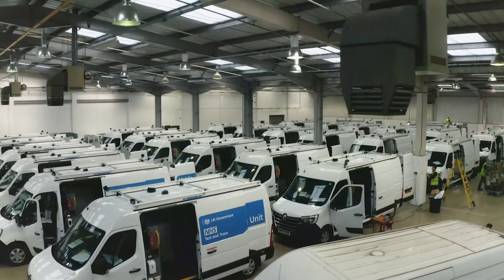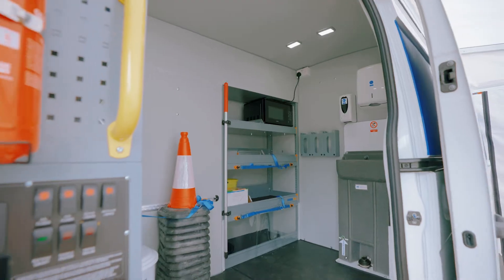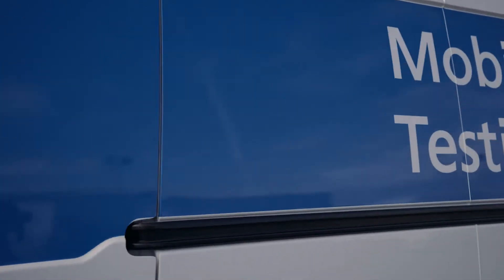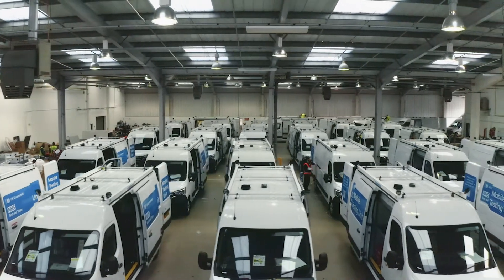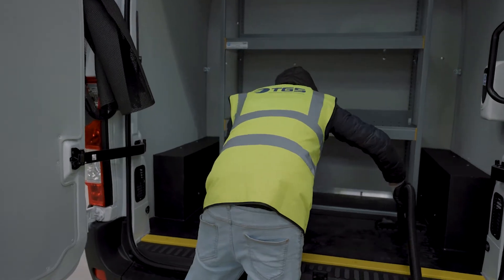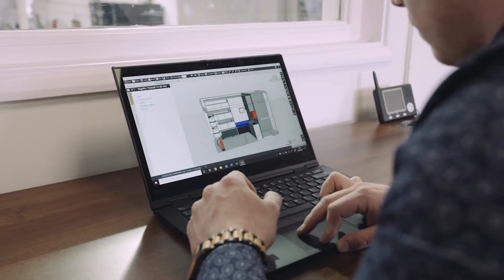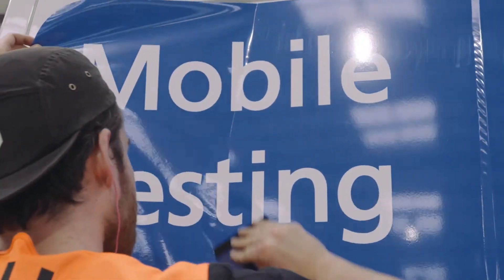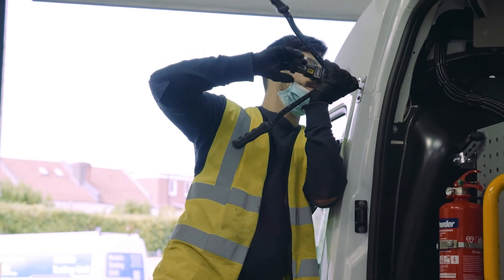OVER 6000 LIVES SAVED | TGS Converts 500 x Vehicles to Combat COVID-19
TGS was chosen for the conversion of 500 vehicles for the Department of Health and Social Care after successfully completing the pre-order concept and having the ability to deliver the order within a tight three-month time frame.

Being an accredited convertor to many of the LCV vehicle manufacturers’ conversion programmes and a Tier 1 supplier to the UK’s leading leasing companies, we completed over 60 vehicles per week. All 500 MTUs were completed and in service by the end of March 2021, having taken delivery of the first vehicles mid-December 2020. It is believed that the delivery of such a detailed conversion in such a quantity and time frame is near unprecedented in the industry.

The purpose-built conversion ensures safe and comfortable testing conditions for staff and subjects in all weather conditions. Features include twin awnings with layouts to accommodate drive-through testing and staff welfare areas, pedestrian testing bays, onboard heating, hot water and hand-washing facilities, generator for additional power, comprehensive charging and electrical access points, and extra lighting.

To ensure the Renault Master MTUs were instantly workready, TGS worked with third-party suppliers to guarantee the continual flow of components and inventory sourced from across the EU and included in each van before delivery.

The MTUs in the field have been praised by their users. Crews have been particularly receptive to the improvements that the conversion offers over their previous vehicles, notably the improved welfare facilities, the ability to complete some duties inside within clinical requirements and the new walk-through awning providing a more private experience for the person being tested.

The 500 vans replaced, and nearly doubled, the DHSC’s existing MTU
fleet of 258 vehicles. The bespoke conversion, developed by TGS, also offers twice the daily testing capacity of the previous MTU vehicles, with each of the new vehicles having the ability to store 1,000 test kits compared with the original’s capacity of 500. These developments significantly increased the testing capacity offered by the UK’s mobile testing capability and enhanced the NHS Test and Trace Programme.

Official statistics from the DHSC showed these Mobile Testing Vans saved over 6000 lives.

The project displayed what the TGS team of experts are truly capable of. We work with many of the UK’s largest fleets, providing a full one-stop-shop LCV conversion service. Our 100,000 square foot production facility in Bristol enables us to provide high quality conversions in high volume, and a service very few of our competitors can rival.